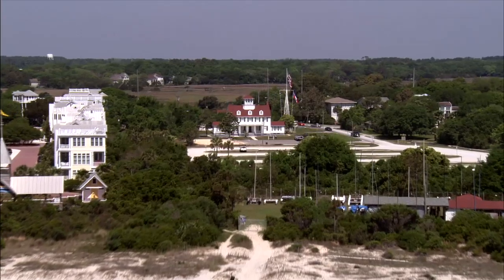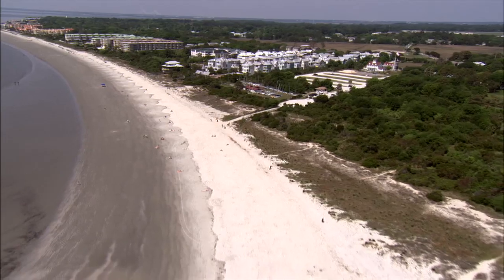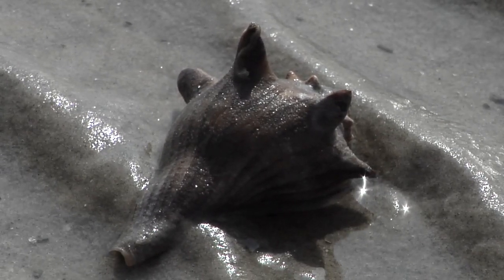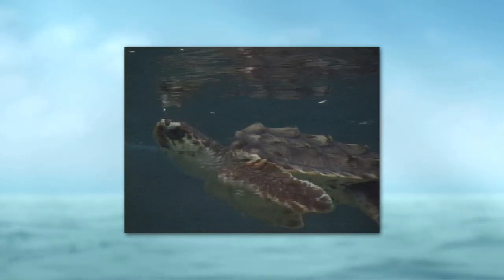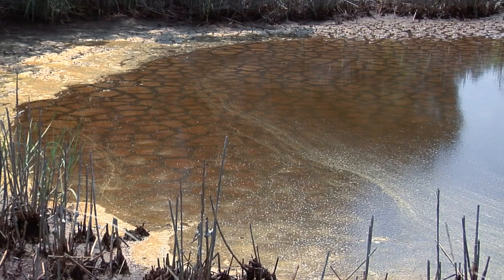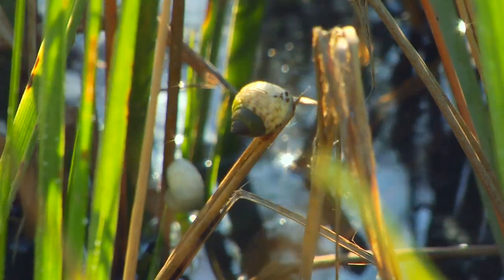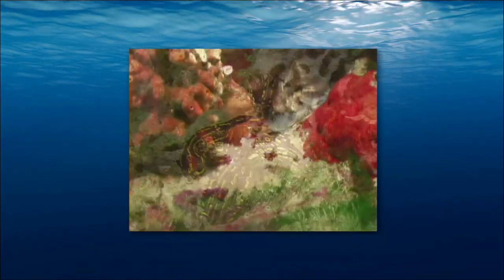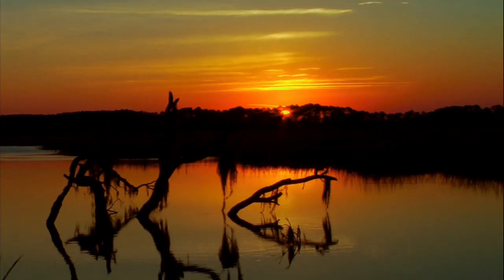(Part 2 of 6) Natural History - Georgia's Rich Maritime History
[9:04] Immerse yourself in breathtaking photography and the intricacies of nature! This is a six (6) part film that airs at the Coastal Georgia Historical Society's Maritime Museum in St. Simon's Island, Georgia. The film is introduced and emceed by "Ollie" and "The Professor", two fictional, animated characters who share this beautiful and fascinating study of all the natural wonders of Georgia's barrier islands. The film highlights both the Natural History and the US Coast Guard History along Georgia's "Golden Isles". Sit back and enjoy!